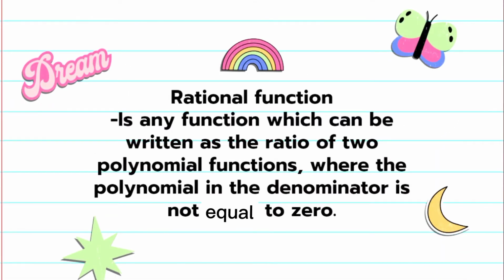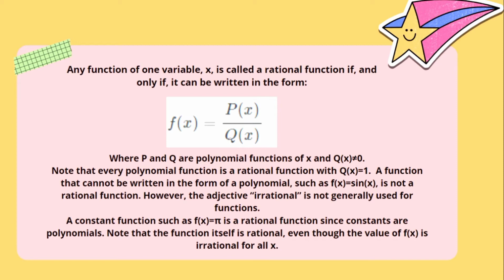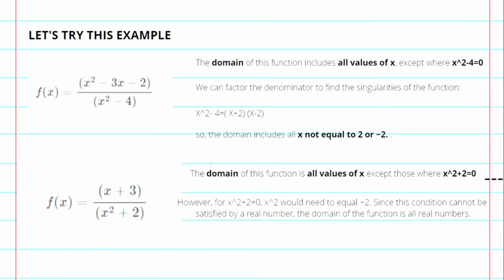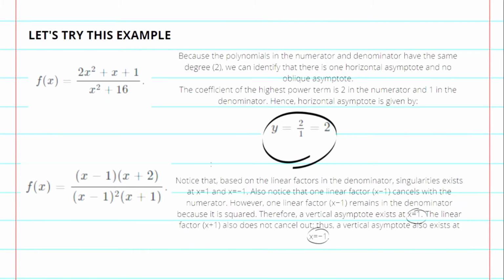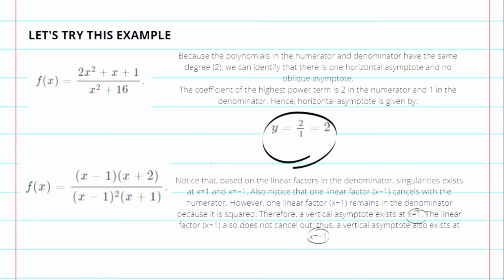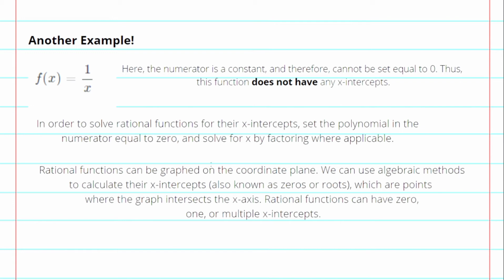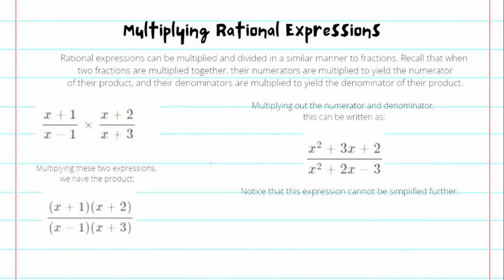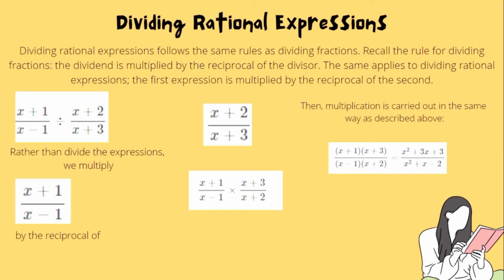Rational Functions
School purposes.